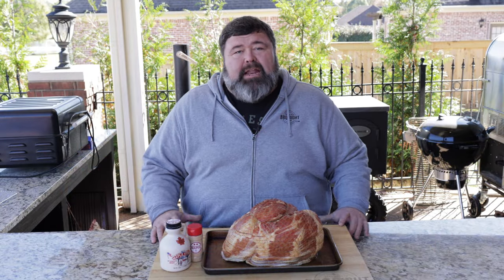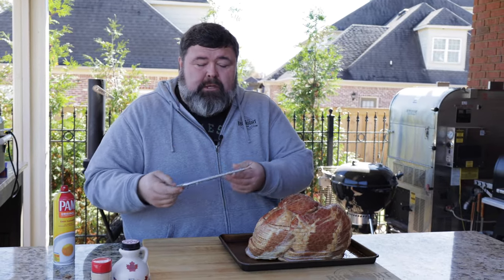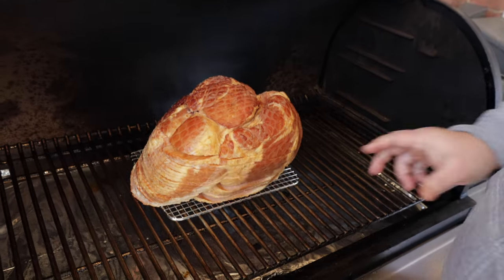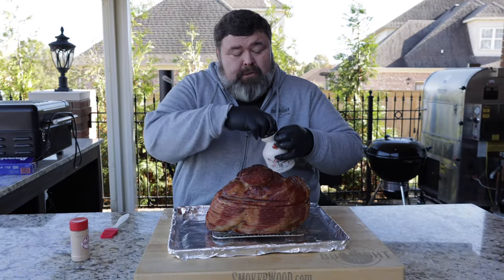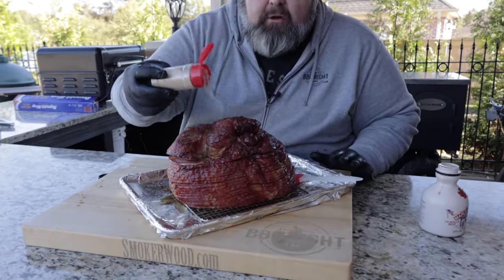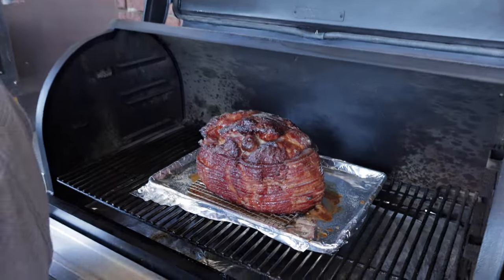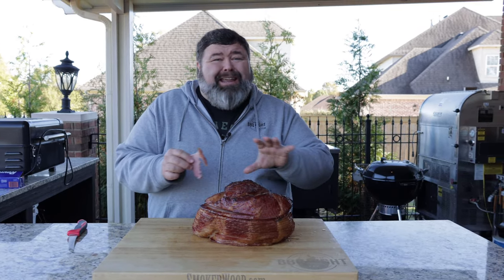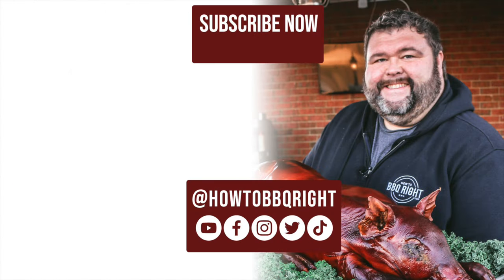Maple Glazed Ham Recipe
Double-Smoked Holiday Ham glazed with REAL Maple Syrup - Perfect Smoked Ham Recipe for the Holidays

Maple Glazed, Double Smoked Ham Recipe

Smoking a holiday ham might be the easiest thing there is to smoke!

There isn't any prep... there is any rubs or brine or injections. You just buy a ham from the grocery store (these are already fully cooked) and you basically just heat it up in a smoked environment instead of in the oven).

And then right at the end... you glaze it with real maple syrup and let that caramelize on the outside.

Now, you might think because it's so easy it might not be LIGHT YEARS better than cooking the same ham in the oven... but it is. You have to try smoking your Holiday Ham this year. Your family and friends will thank you.

And you can use any smoker or grill for smoking your ham - you just need to set it up for indirect cooking and hold the temps steady between 250-275 for 2 - 2.5 hours. The ham is ready to serve when it's heated to 140 internal. A quick 20 minute rest and it's ready to slice and serve!

I personally like the spiral cut hams because you get more flavor inside - and it makes it really easy to cut it off the bone and serve.